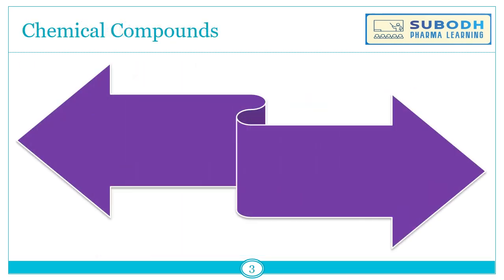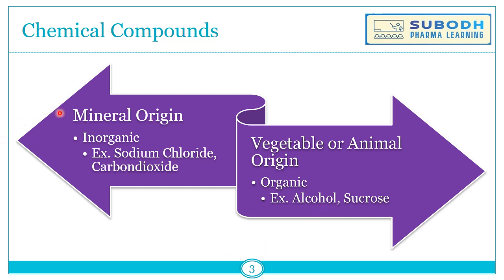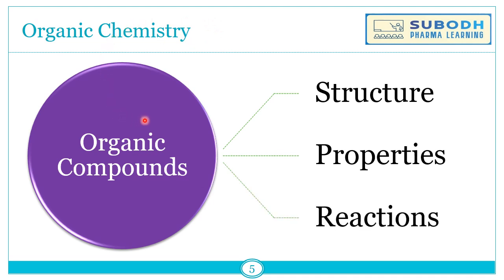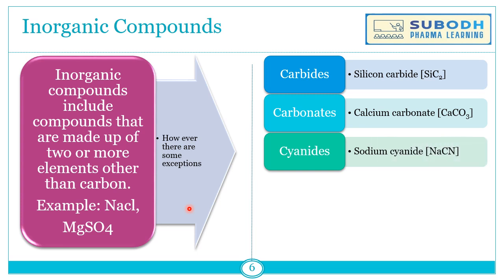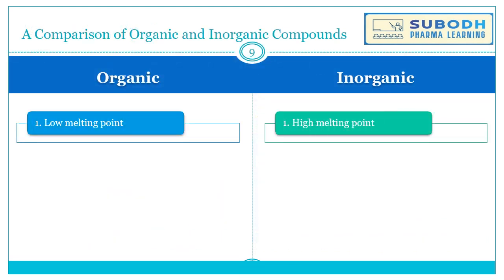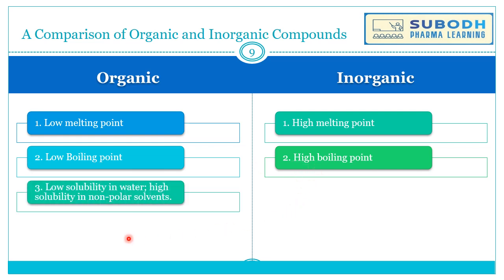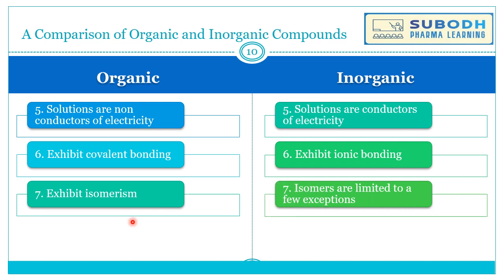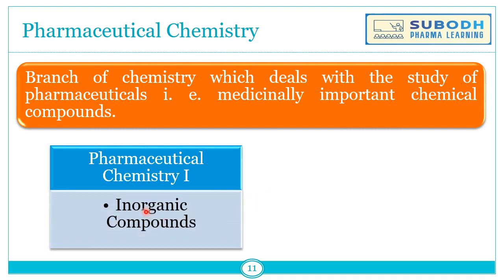Getting Started Introduction to Pharmaceutical Chemistry for D. Pharm 2nd Year by Subodh Kamble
In this video tutorial Introduction to Pharmaceutical Chemistry for D. Pharm 2nd Year Students is given.
After watching this video, the students will be able to
1. Define Inorganic and Organic Chemistry
2. Differentiate properties of Organic and Inorganic Compounds.
3. Explain Pharmaceutical Chemistry